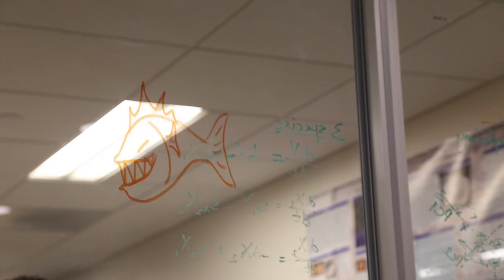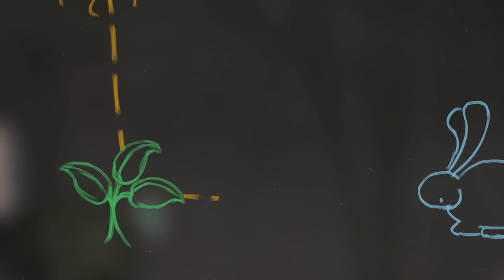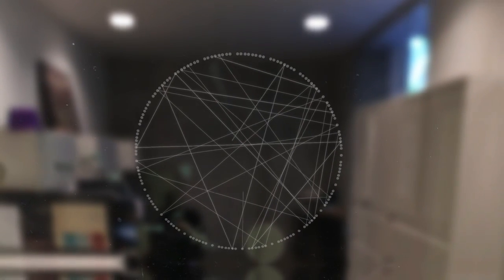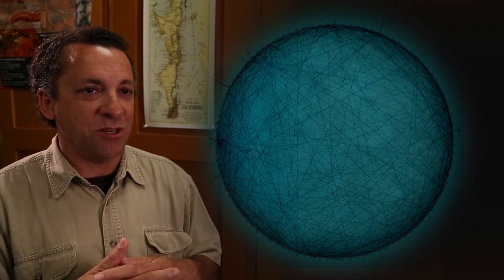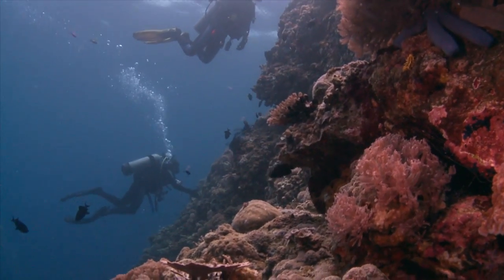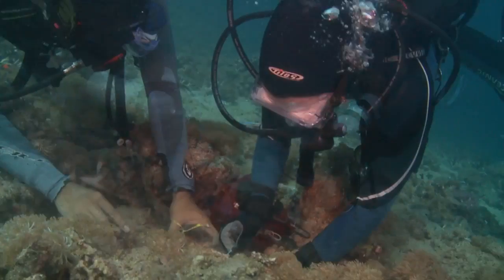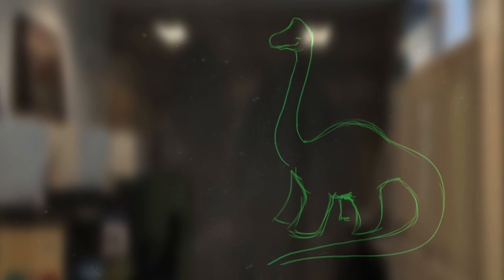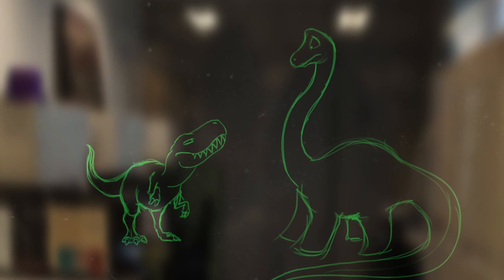Food Webs | California Academy of Sciences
One of the most important ways species interact in an ecosystem? Food Webs. Learn from curator Peter Roopnarine about how researchers study paleo and present-day food webs.